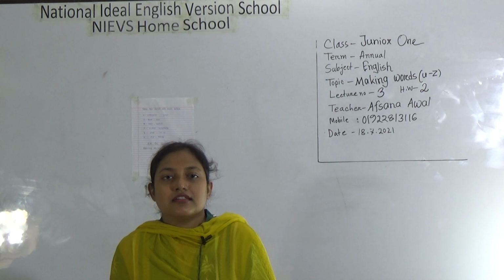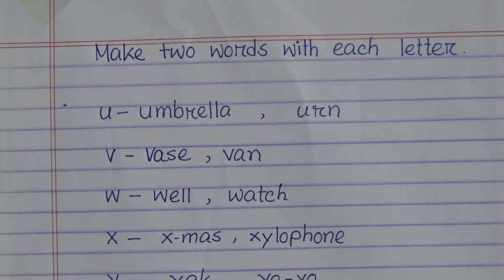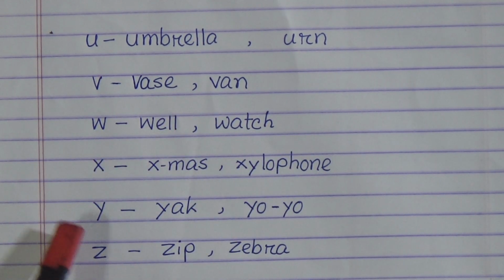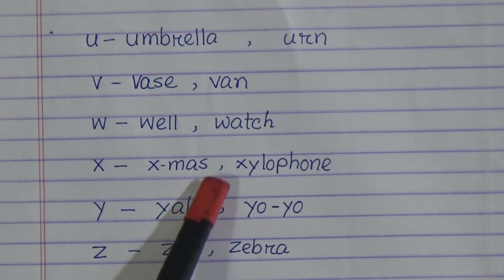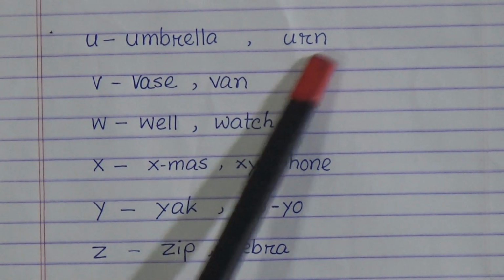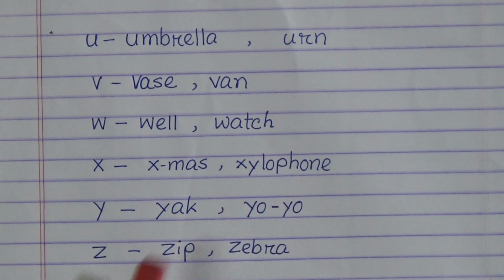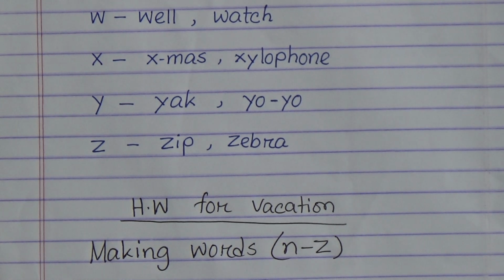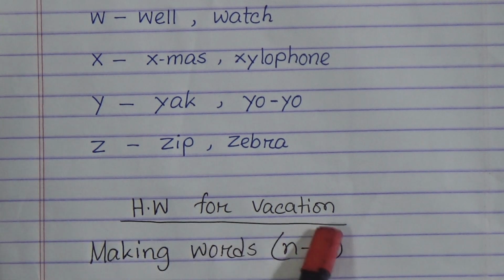Class: Junior One, Subject: English (Lecture- 03), Topic: Making Words (u-z)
Annual Term
Class: Junior One
Subject: English (Lecture- 03)
Topic: Making Words (u-z)
Teacher: Afsana Awal